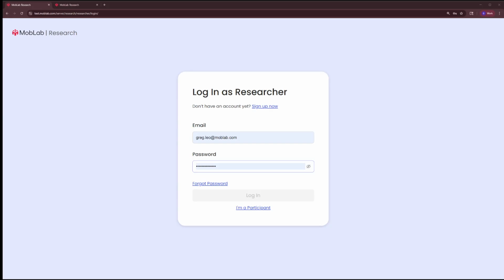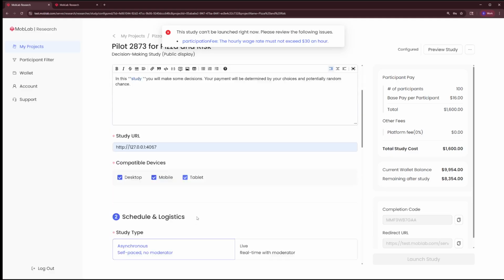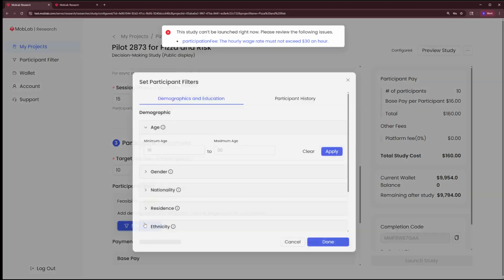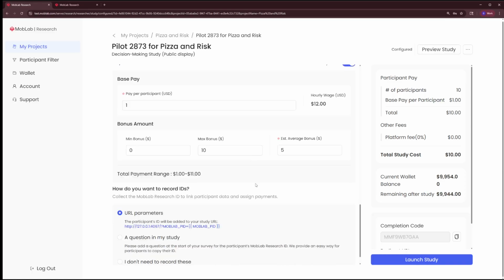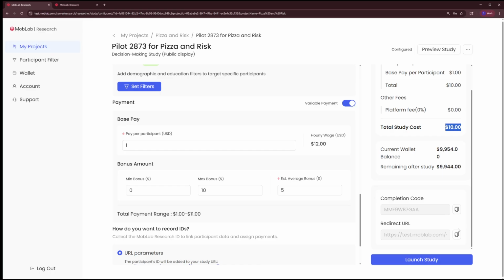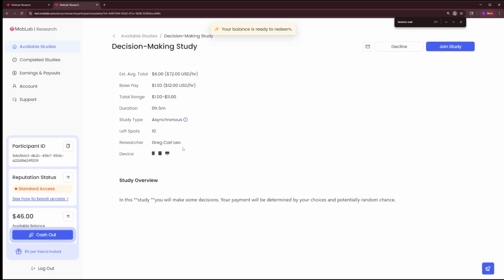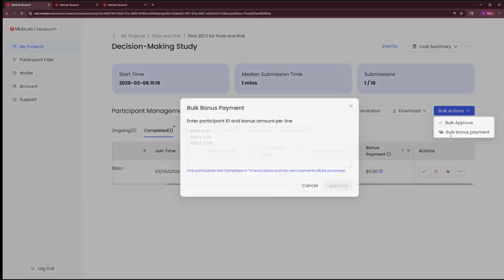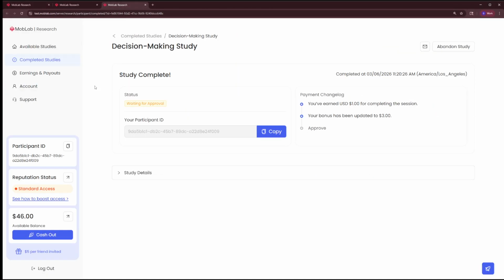MobLab Research - Demo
Greg Leo, lead scientist at MobLab Research, provides a comprehensive demonstration of how to set up and run research studies on the MobLab platform.

This video walks through the complete process, from logging in to the experimenter platform to creating a new study, including setting up study parameters such as internal and public names, descriptions, URLs, and device compatibility.

The demo covers important aspects like participant quotas, demographic filters, payment structures, including base payments and variable bonuses, and different methods for recording participant IDs.

Greg then demonstrates the study launch process and shows the participant experience from joining a study to completion. Finally, he illustrates how researchers can process payments, add bonuses, and approve participant submissions.

The demo includes the participant receiving their payment, showcasing the end-to-end functionality of the MobLab Research platform for conducting online experiments.